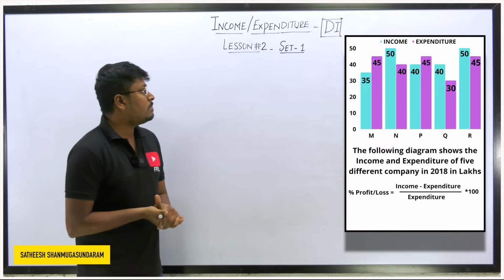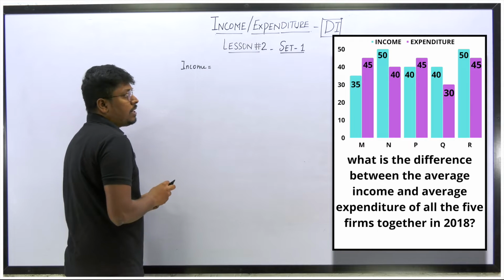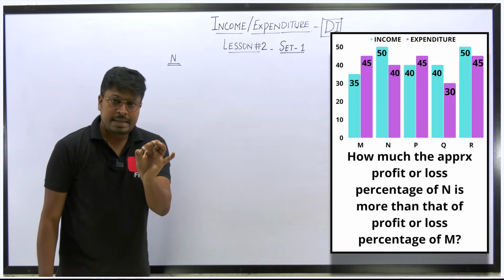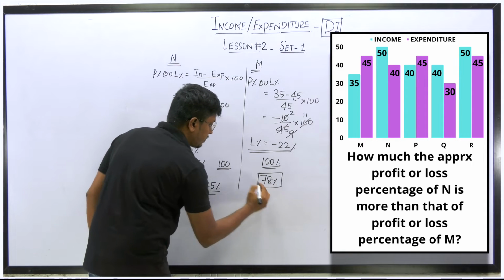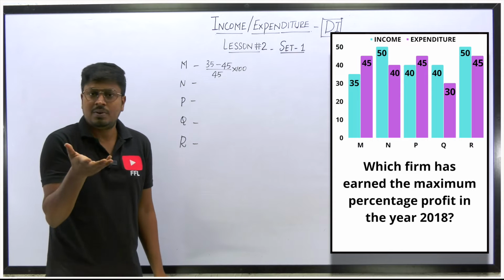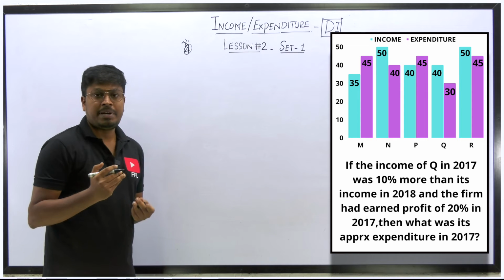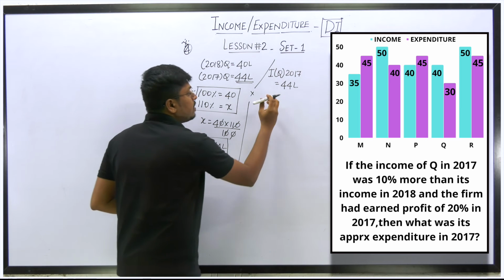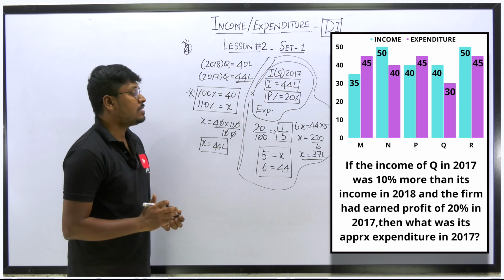Income & Expenditure (Data Interpretation) | Lesson-2(SET-1) | Quantitative Aptitude